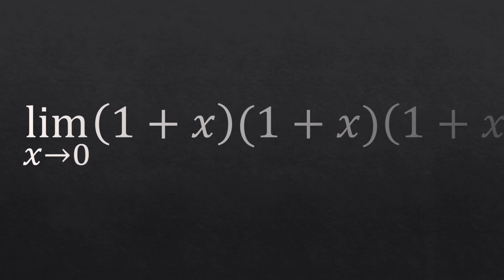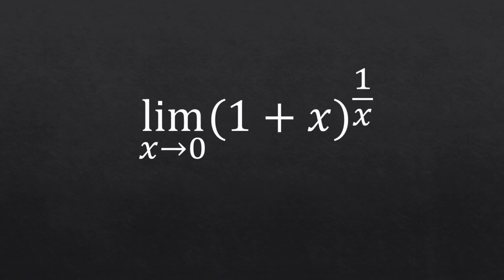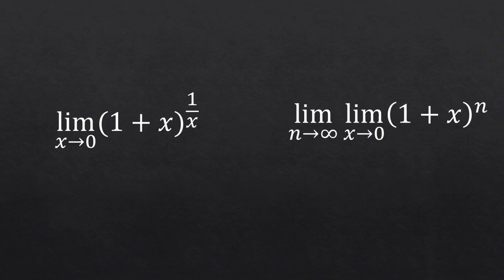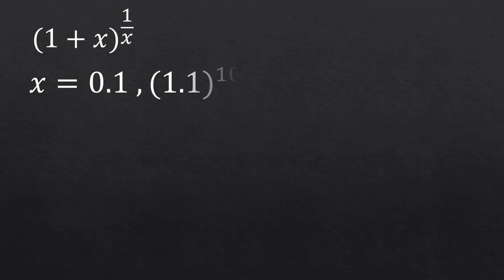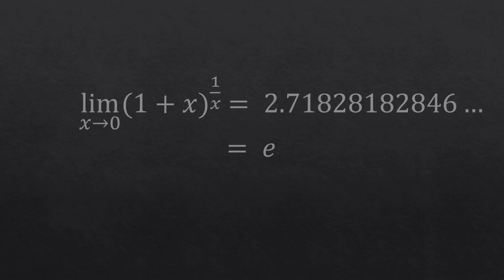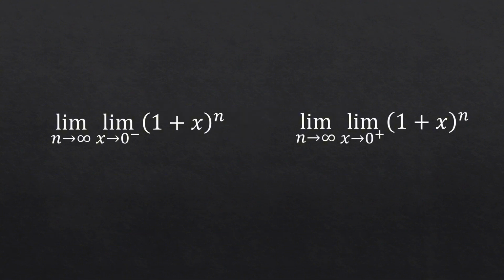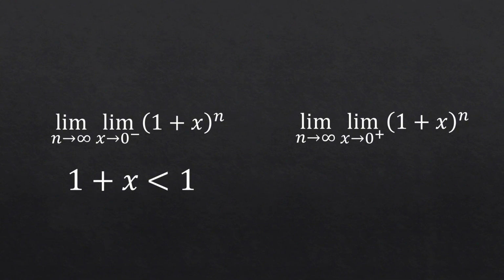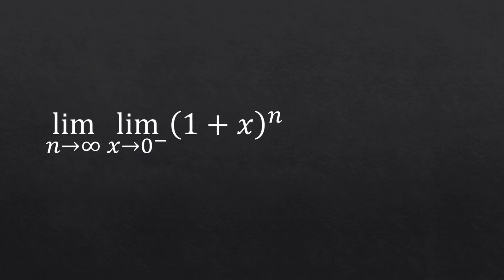Multiply itself infinitely times ...